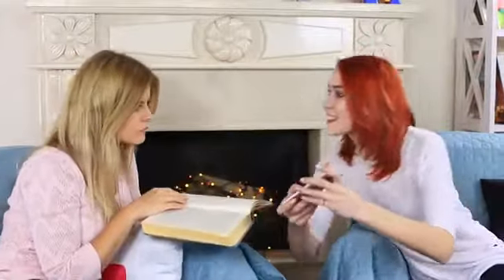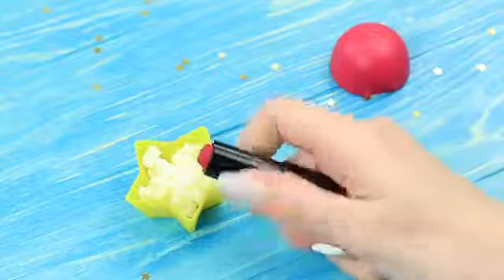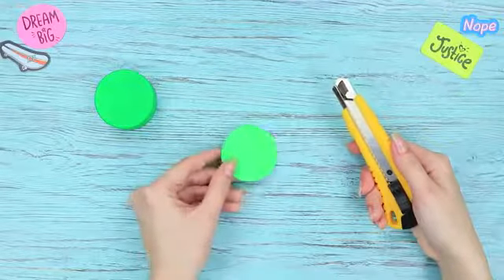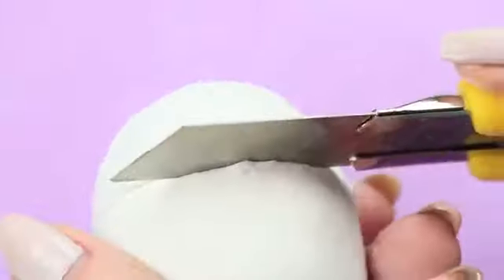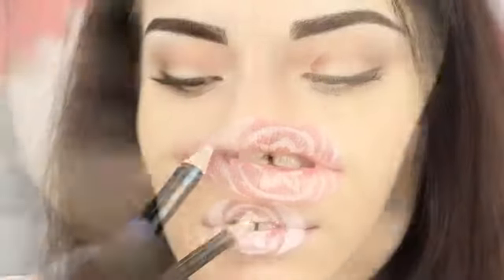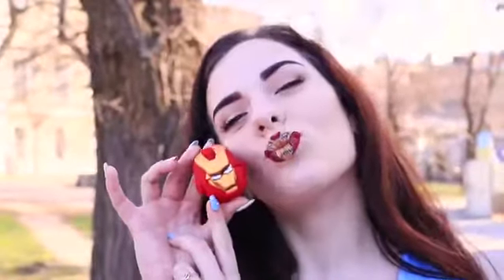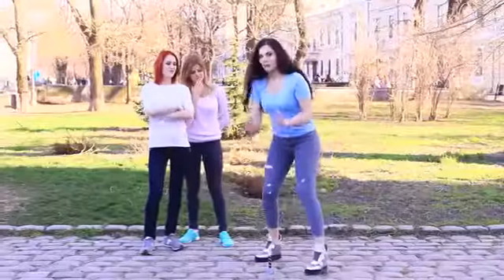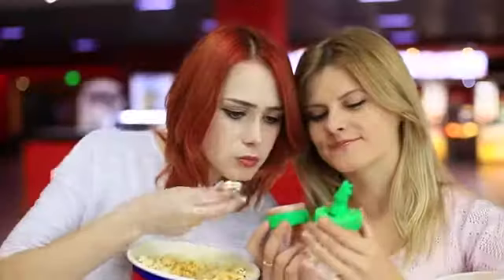8 DIY Weird Makeup Ideas / Avengers Makeup Tutorial Troom Troom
Don't miss premiere of Marvel about superheroes? Then you'll like our new compilation of makeup ideas for fans of superheroes for sure! Sit back and enjoy the new Troom Troom video.

Supplies and Tools:
• Compact powder
• Acrylic paint
• Sponge
• Color paper
• Ruler
• Pencil
• Compasses
• Scissors
• Hot glue gun
• White glue
• Brush
• Silver ribbon
• EOS lip balm
• Red lipstick
• Beeswax granules
• Awl
• Castor oil
• White food coloring
• Candle
• Black eyeliner
• White air dry clay
• Knife
• Blush
• Multipurpose glue
• Old doll
• Nail polish
• Silver air dry clay
• Empty marker barrel
• Silver ribbon
• Silver rope
• Lip balm
• Shea butter
• Sea buckthorn oil
• Liquid yellow food coloring
• Dry golden food coloring
• Edible glitter
• Empty golden lipstick container
• Golden glitter
• Face paint
• Black eye shadow
• Makeup brush
• White makeup pencil
• Red mat liquid lipstick

Question of the Day: which makeup idea did you like most?

Category